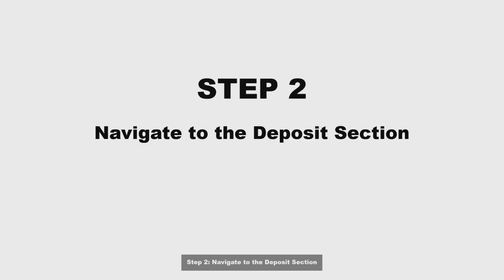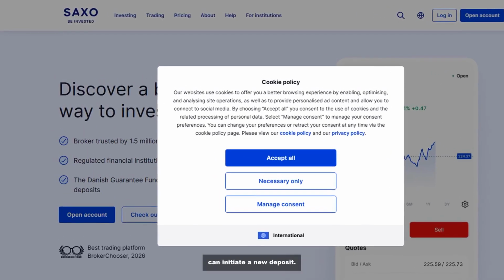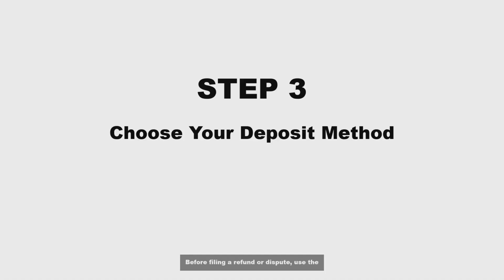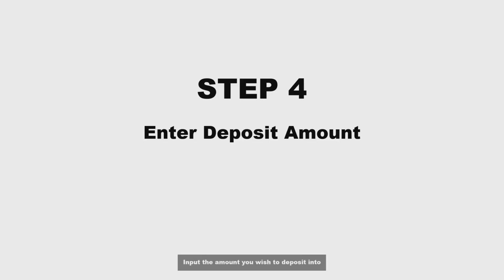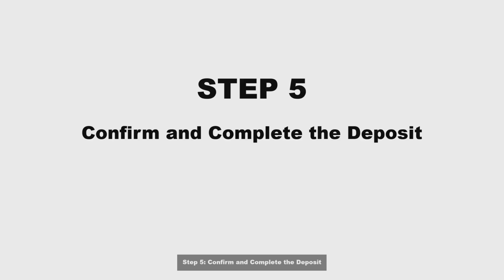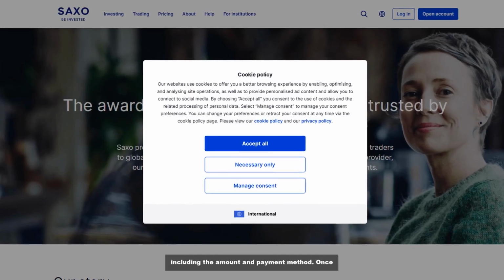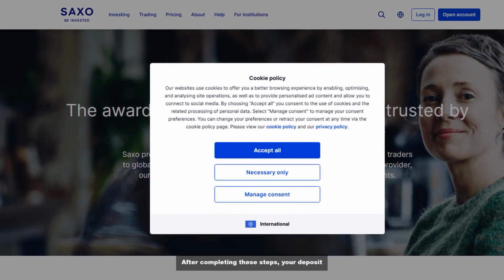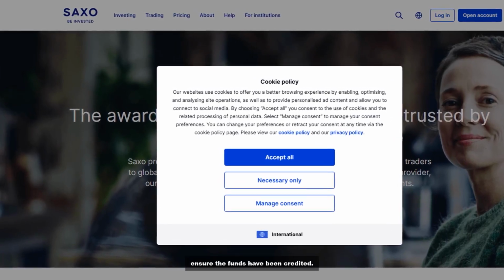How To Deposit Money On Saxo Bank 2026 (QUICK STEPS)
In this video, we will guide you through the process of depositing money on Saxo Bank in 2026 with quick steps. Learn how to fund your Saxo Bank account easily and efficiently.